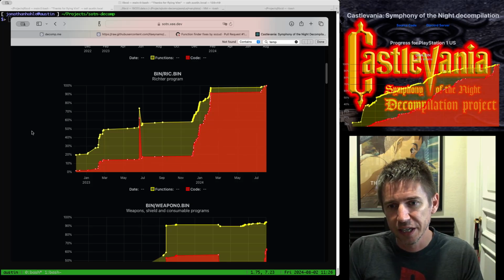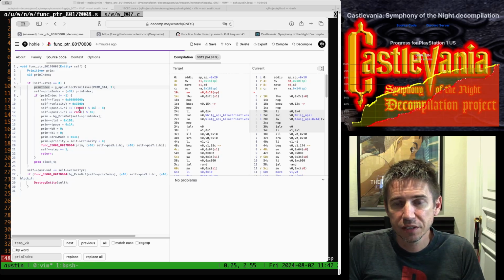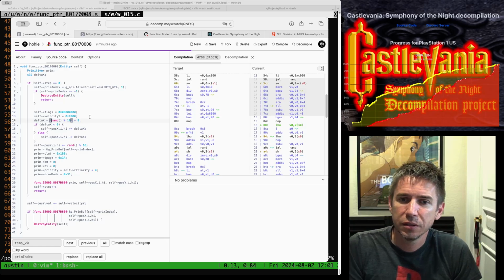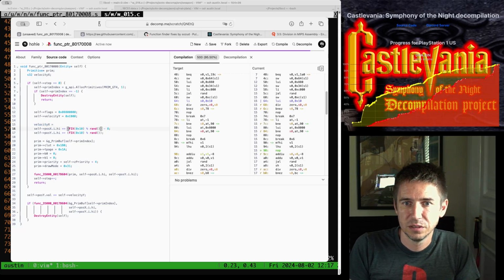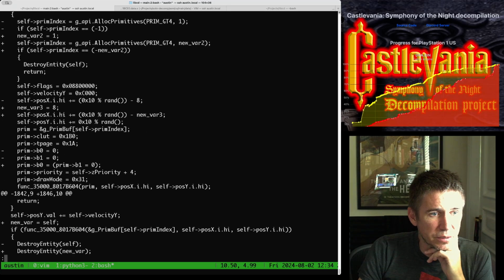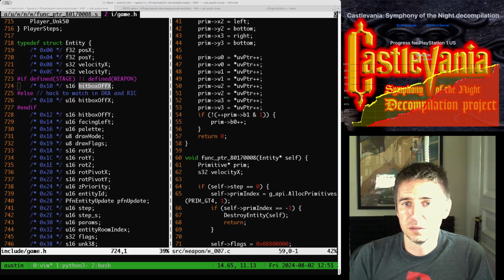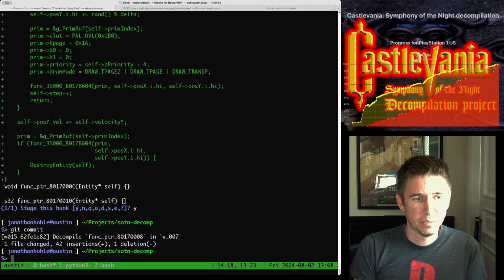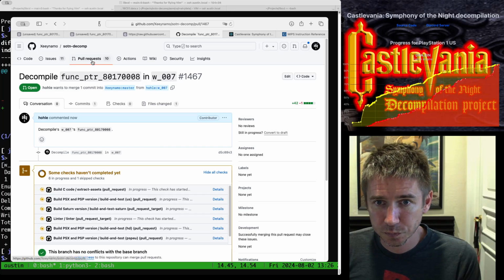Decompiling Castlevania: Symphony of the Night - 2024.8.2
In this video:

* Assembly language is mechanically decompiled using decomp.me
* The decompiled bootstrap is modified until it produces identical code to the original assembly
* Change is submitted back to the SOTN Decomp project in GitHub